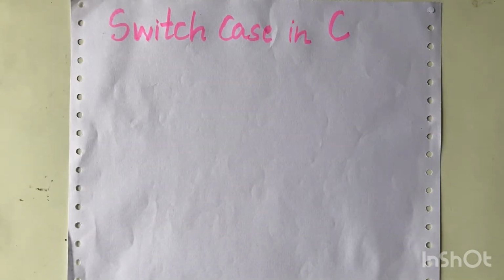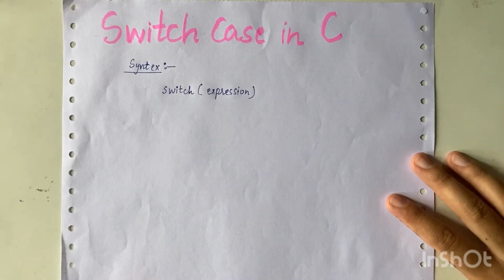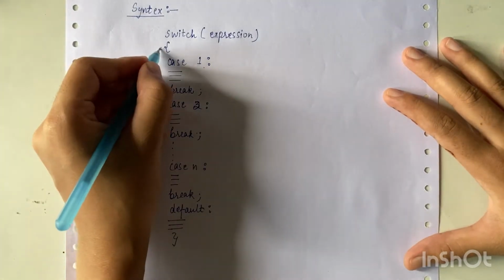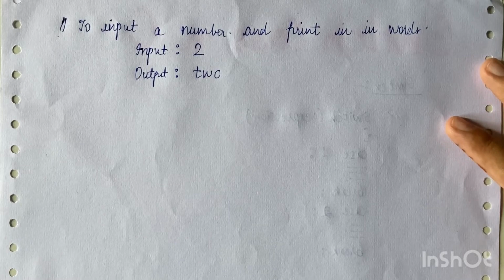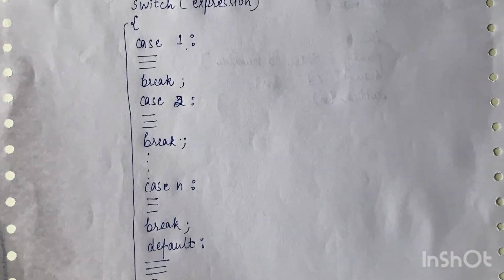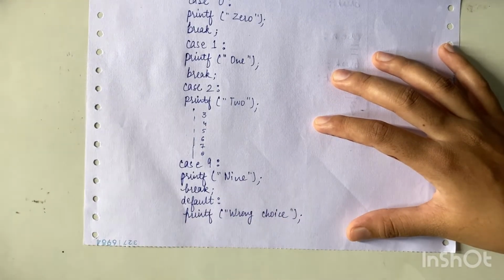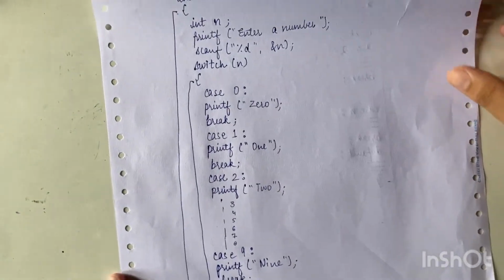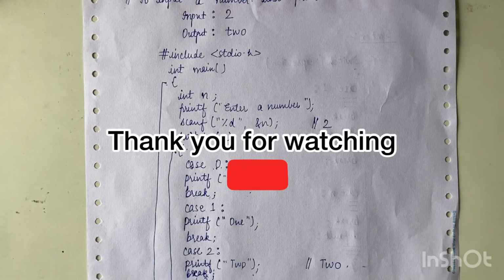Switch case in C | Code and syntax | with Dry run | Step by step | YourStudyGuide